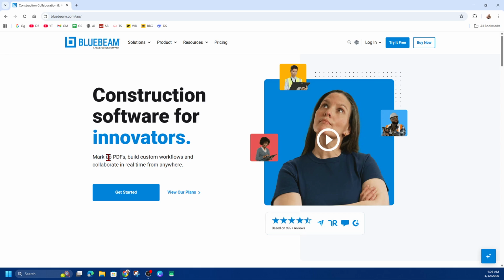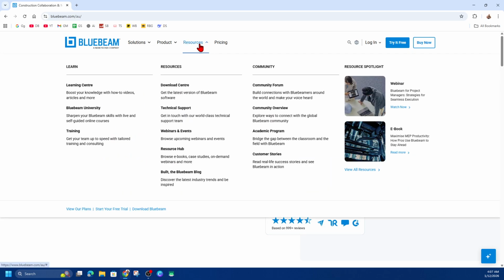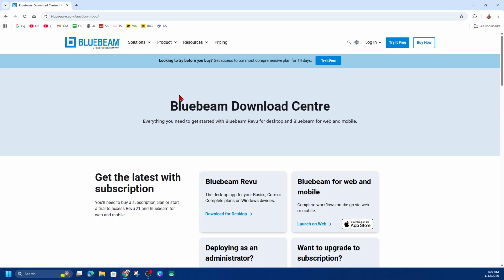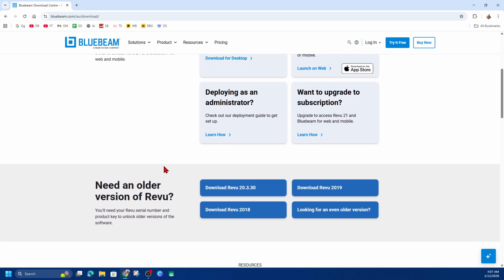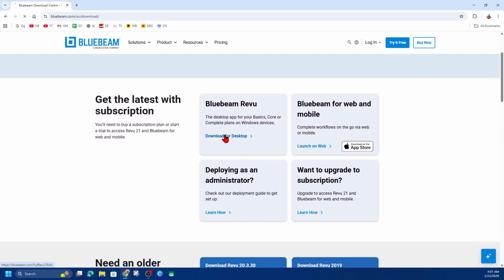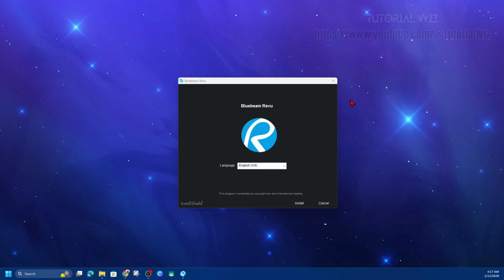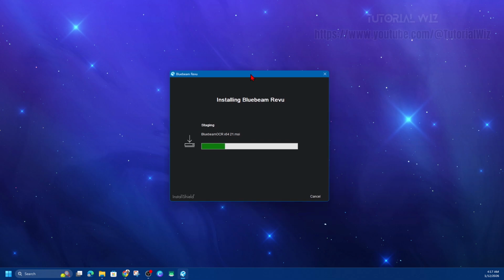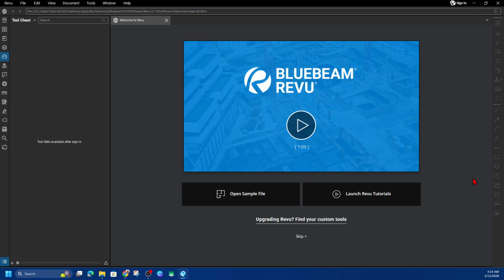How To Download & Install Bluebeam Revu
In this video, I walk you through how to download and install Bluebeam Revu step by step on your computer. You’ll learn where to get the official installer and how to complete the setup without errors. This guide is perfect for beginners or anyone reinstalling Bluebeam Revu for work or study.